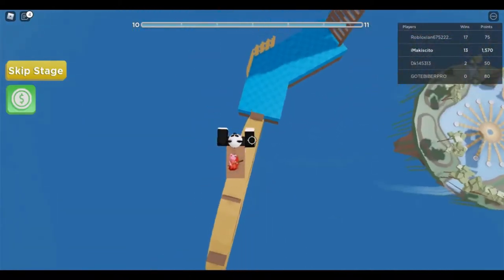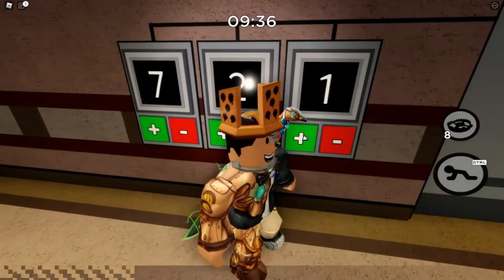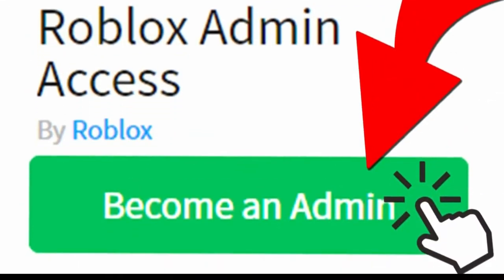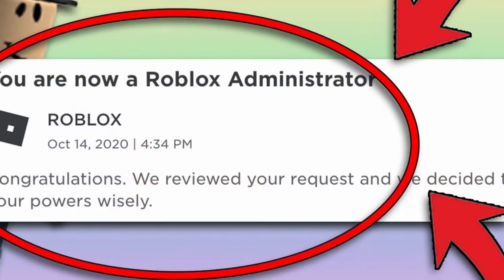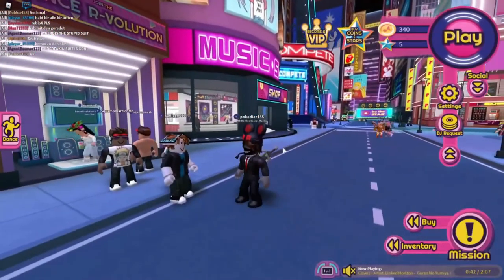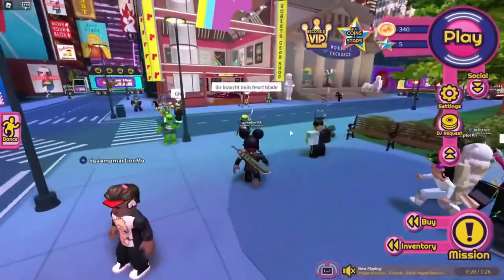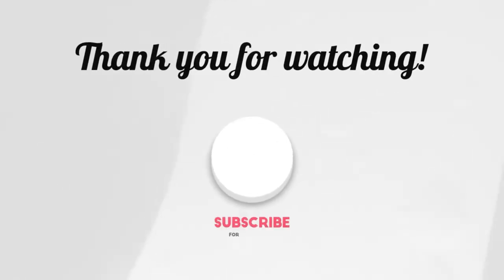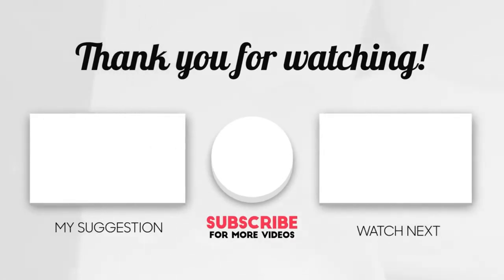How to become an Admin in ANY ROBLOX GAME!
ALSO, turn our post notifications on so you NEVER EVER miss an upload!